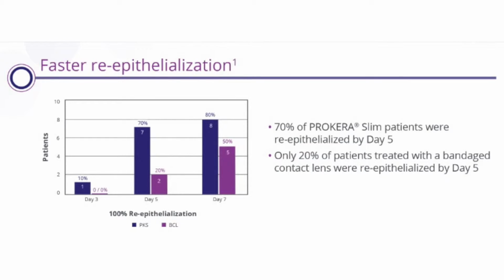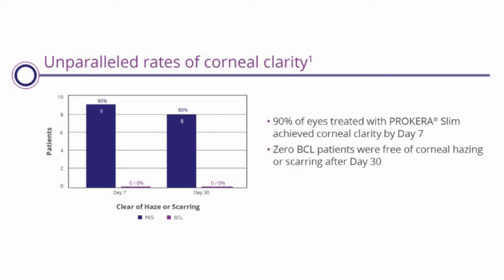Optimize the Ocular Surface Prior to Cataract Surgery 4-of-5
Dr. Neel Desai discusses the outcomes of a study comparing PROKERA to a bandage contact lens (BCL).